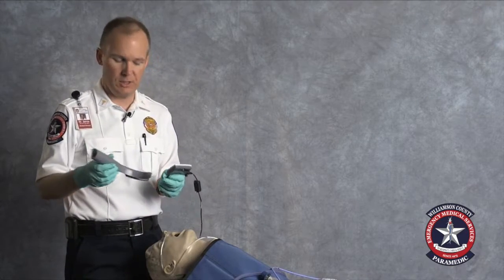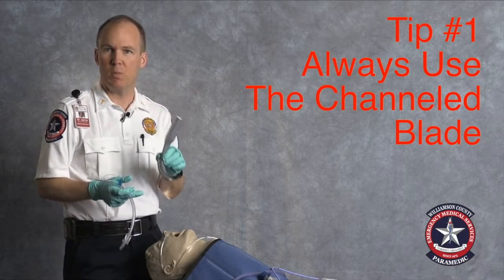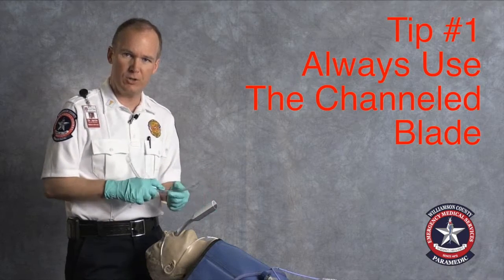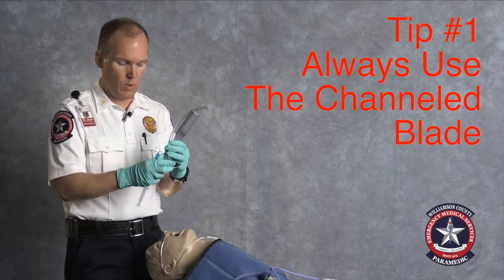Safer Intubations Tip #1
This video is about Safer Intubations Tip #1